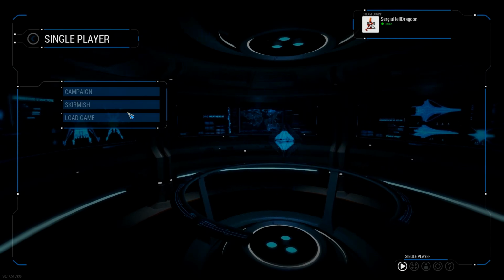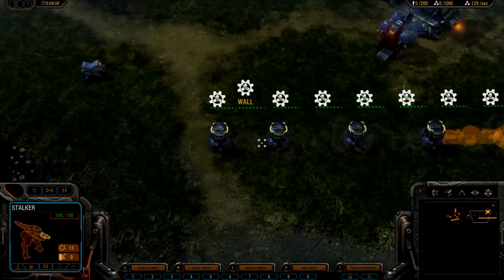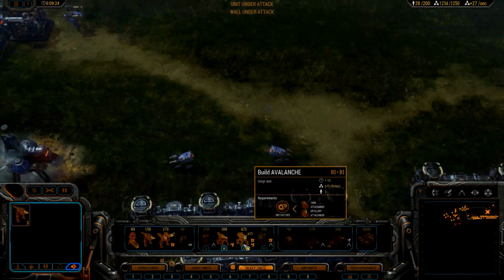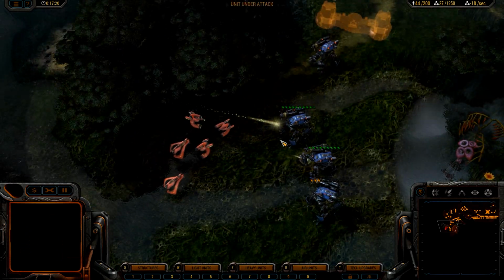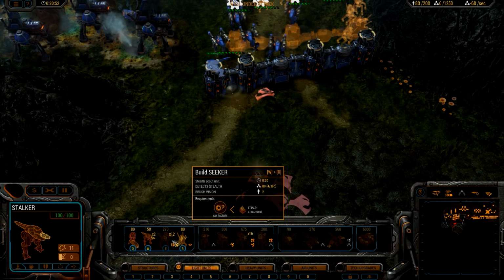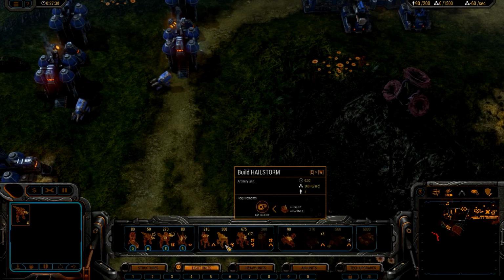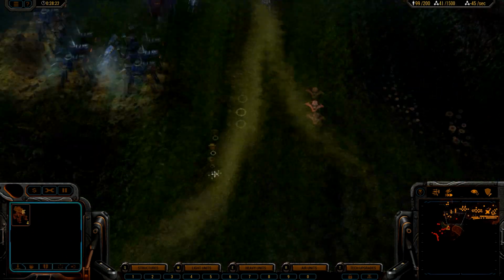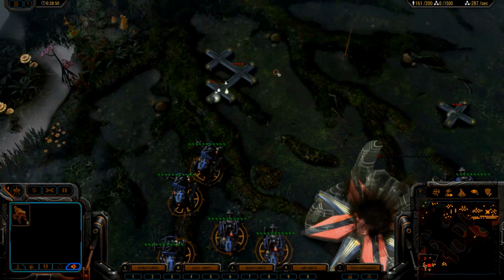Grey Goo Gameplay [PC/HD]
Grey Goo is a real-time strategy (RTS) game that combines classic strategy mechanics and a balanced combat system with an emphasis on large-scale decision-making. It puts you at the center of a tactical struggle for survival—and ultimately, control of Ecosystem 9.

Command one of three unique factions: the Humans, masters of defensive architecture; the Beta, a proud, versatile alien race; or the Goo, an enigmatic, highly mobile life form. Fight from behind massive walls, attack from strategic outposts, or swallow your enemies whole. Just remember, the choices you make on the battlefield will mean the difference between glorious victory and agonizing defeat.
Features
• Find the faction that fits your play style—and master it by taking on the AI or the Grey Goo community.
• Experience the conflict on Ecosystem 9 up close and personal in the single-player campaign.
• Join the fray on Steam and find opponents through skill-based matchmaking.
• Change the rules of the battlefield with unit-altering tech upgrades.
• Deliver devastating blows by constructing game-ending Epic units.
• Take the battle offline via Local Area Network play.
• Create your own battlefields with the Grey Goo map editor and share them with the community via Steam Workshop.

★Playlists you may like:
►Grey Goo Single Player Campaign